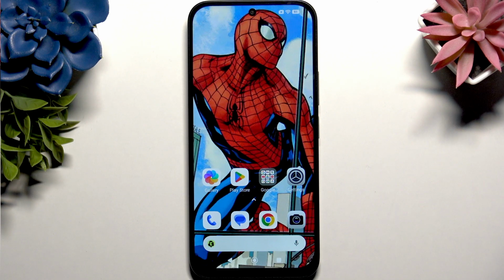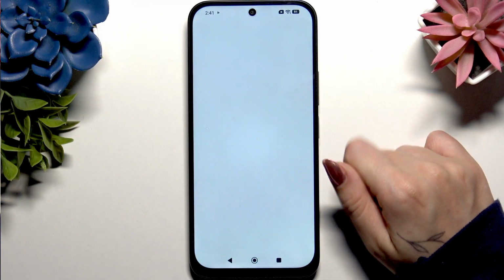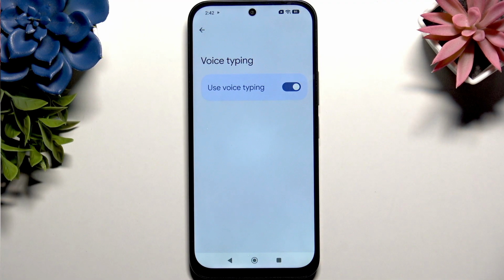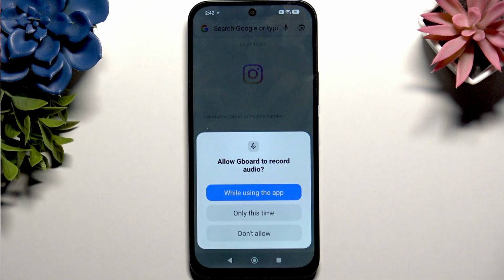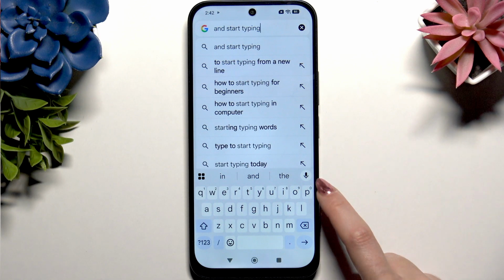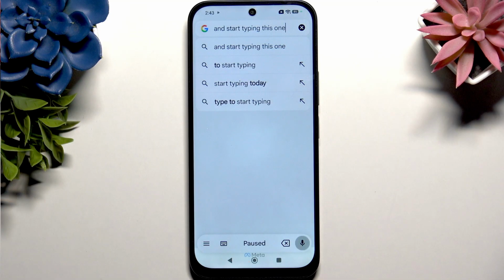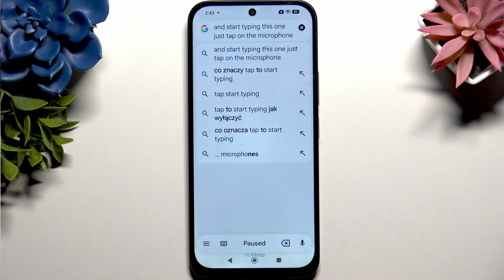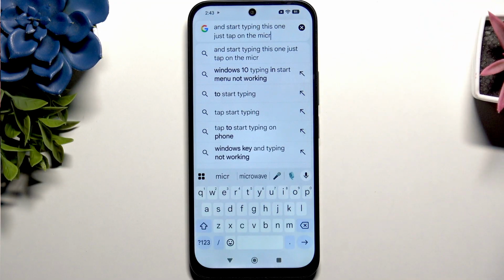REDMI 17 4G – How to Turn On and Use Voice Typing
You’ll be able to use voice typing on your REDMI 17 4G by launching the keyboard and tapping the gear icon to switch on the voice typing option. Hit the microphone icon at the top right corner when you’re ready. If that icon is missing, select the tiny icon next to the toggle to access the toolbar directly. When prompted for permissions, choose "while using the app" to avoid crashes, then drag the toolbar to reposition it before tapping the keyboard icon to return to standard typing.

How to enable voice typing on REDMI 17 4G?
How to turn on microphone input on REDMI 17 4G?
Why does voice typing crash on REDMI 17 4G?

0:00 Intro - enabling voice typing on REDMI 17 4G
0:09 Launch keyboard and tap microphone icon
0:23 Enable voice typing in settings
0:40 Choose permission for microphone access
0:53 Add microphone icon to toolbar
1:20 Confirm toolbar changes and start using
1:32 Delete text and move toolbar position
1:53 Return to standard keyboard layout
1:59 Outro - like, comment and subscribe